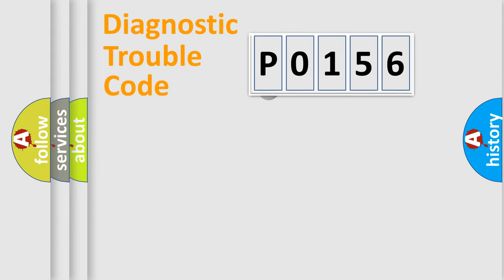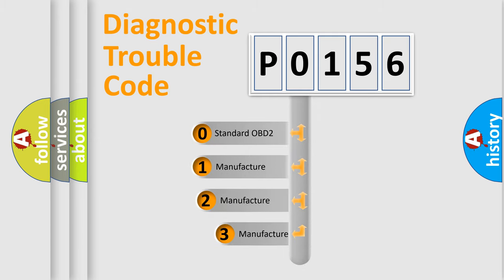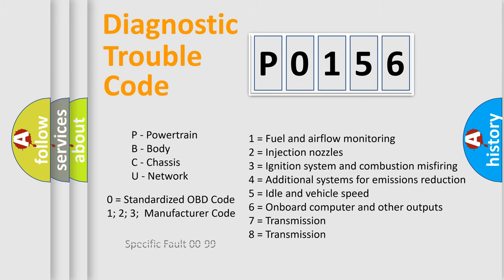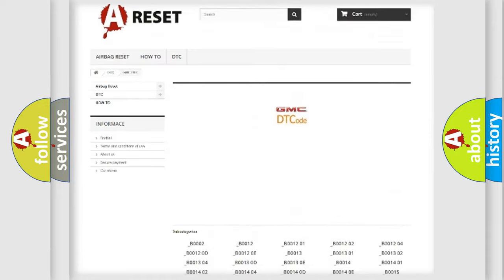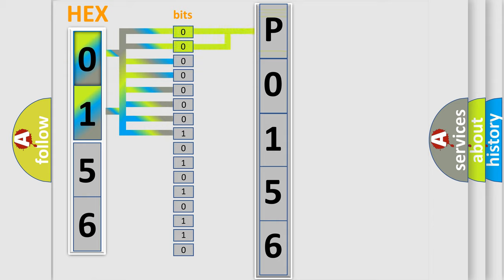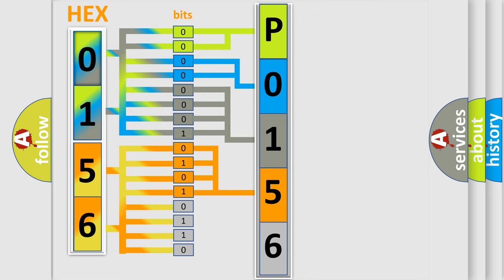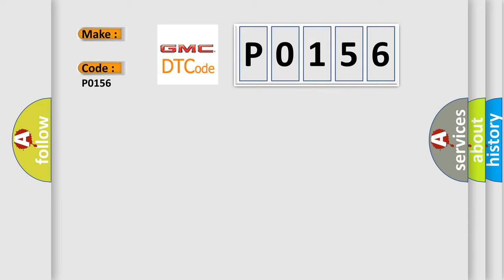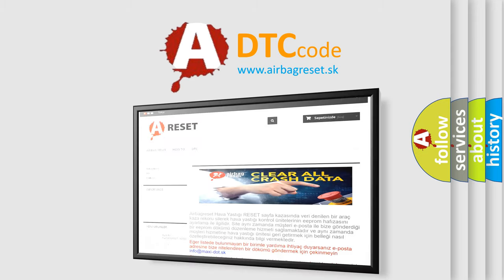DTC GMC P0156 Short Explanation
Contents:
0:21 Basic DTC analysis according to OBD2 protocol standard.
1:48 Insight into programming
2:58 A diagnostically understandable description of the Diagnostic Trouble Code
3:05 Basic error definition

Make:
Code:
P0156
Definition:
Wakeup Control
Diagnosis: